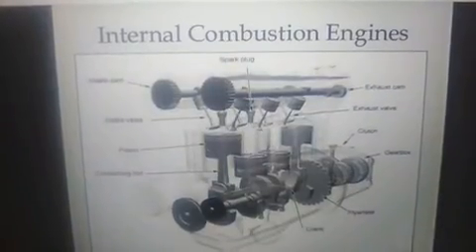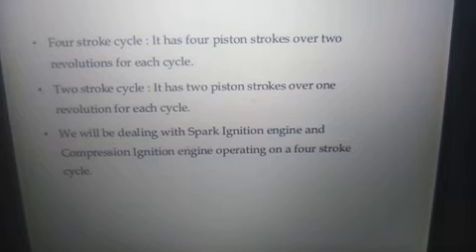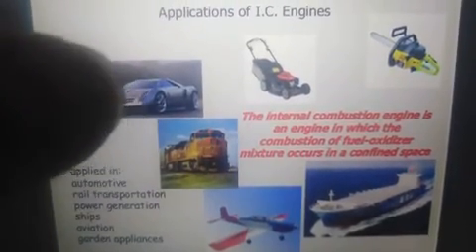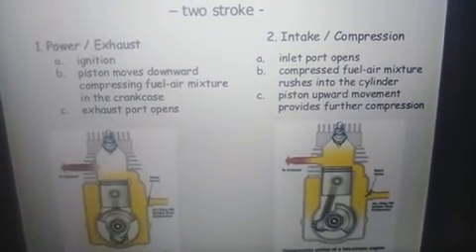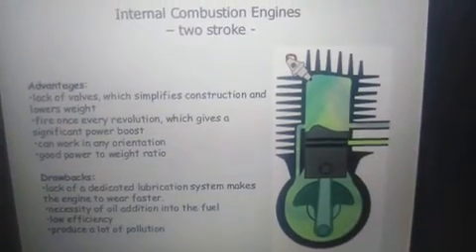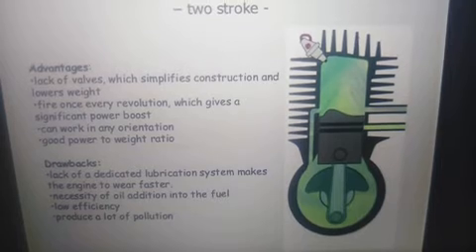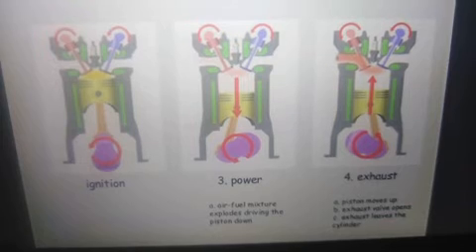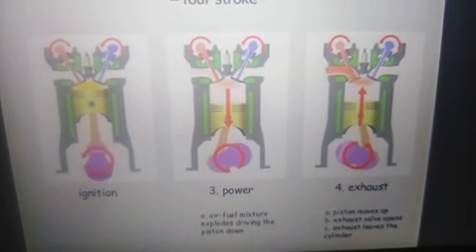Introduction to IC Engine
Basic IC Engine